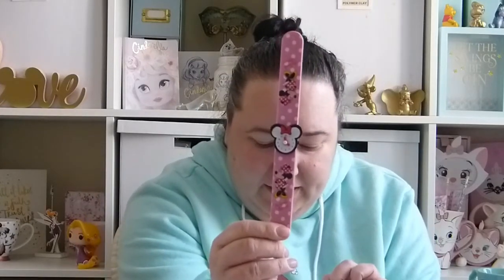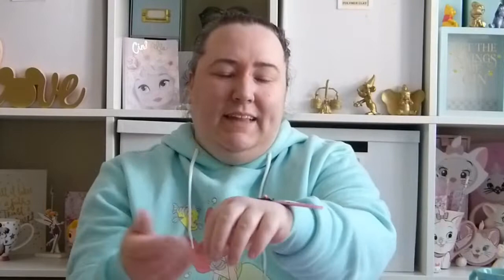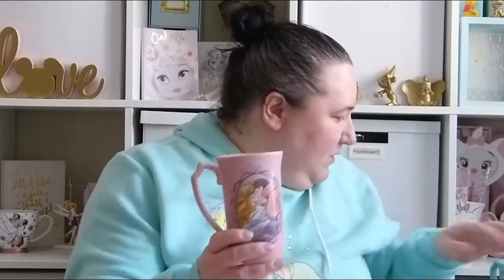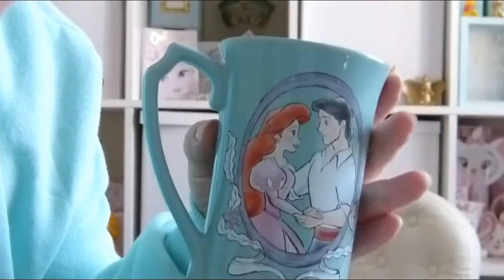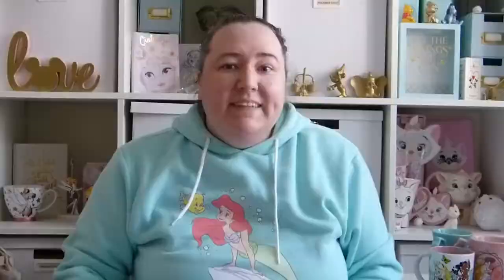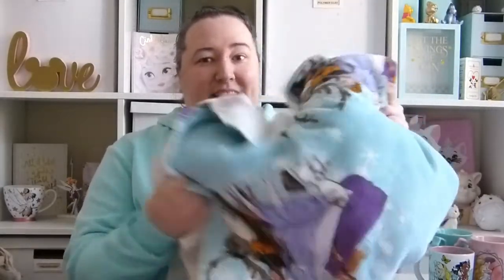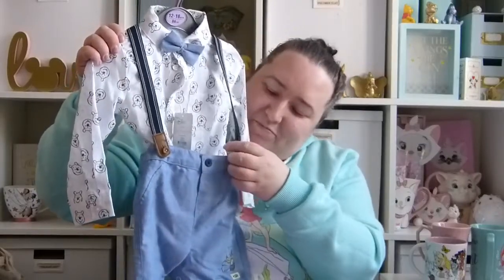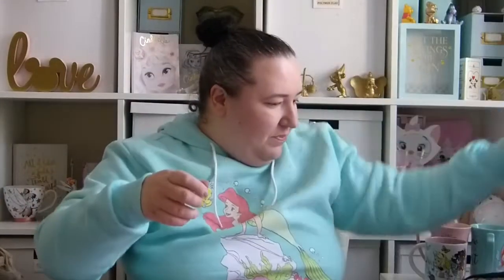Disney Haul #69 - Disney Store, Primark, H&M and ALDI